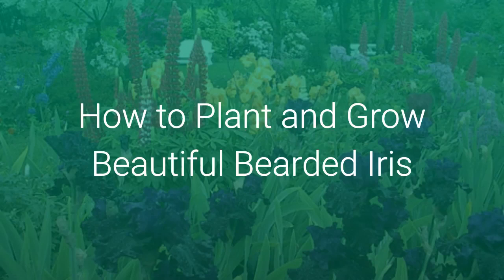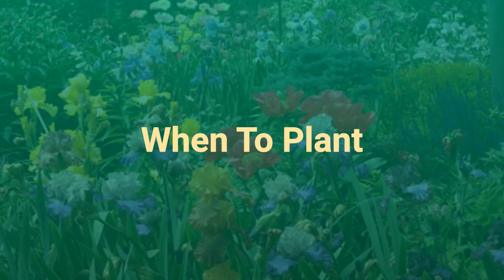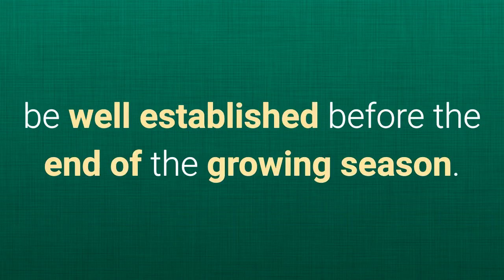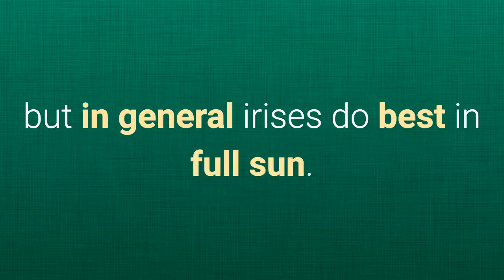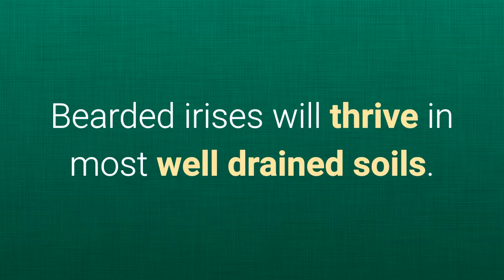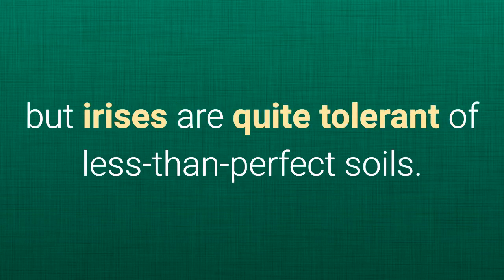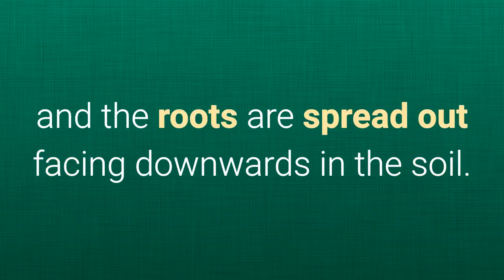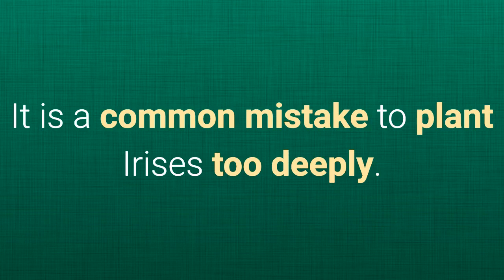See How to Plant and Grow Beautiful Bearded Iris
This video shows how to plant and grow a bearded iris. See how to dig, prepare the soil and plant and water it.